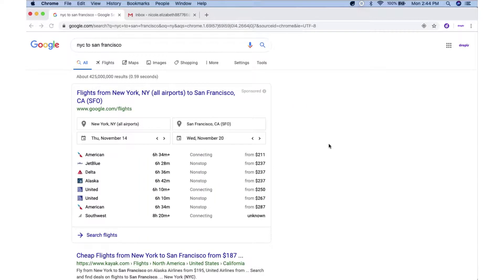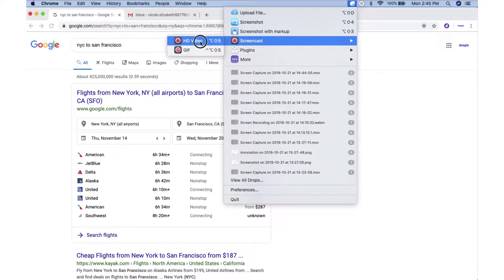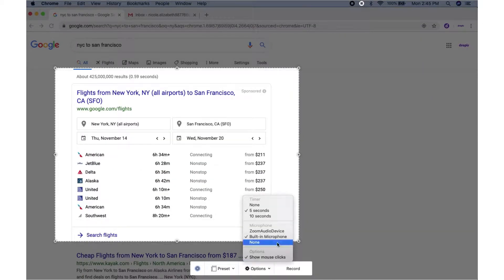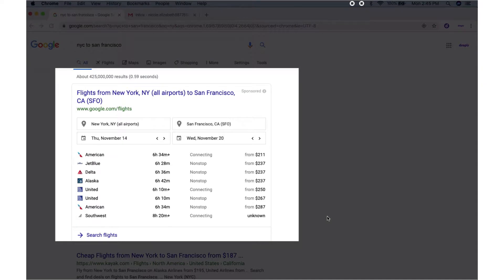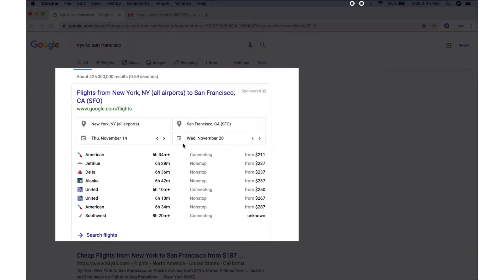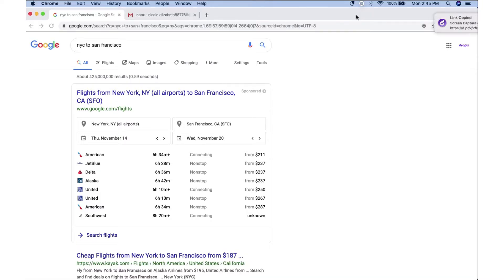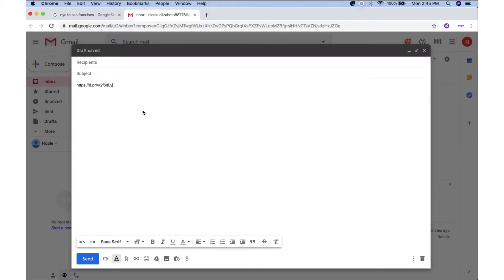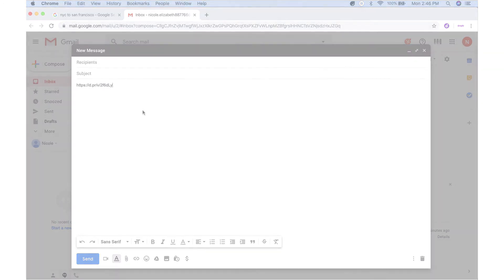How to Screen Record on Mac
Learn how to screen record on Mac with Droplr!

For more information on how to screen record with audio on Droplr and other platforms, check out this article